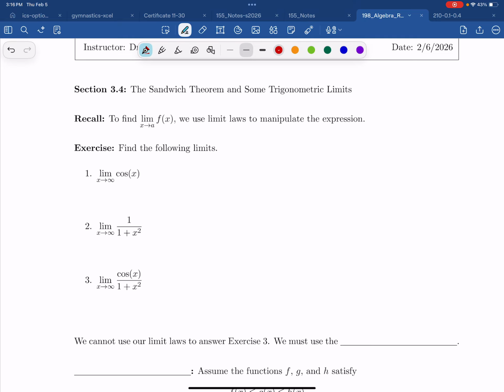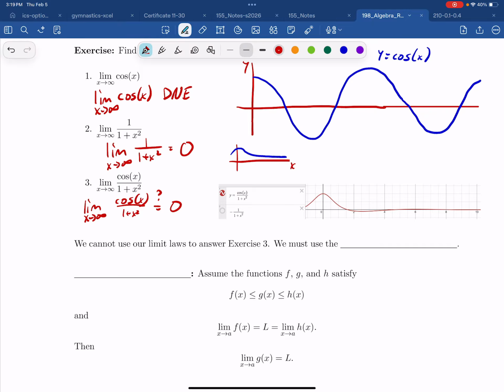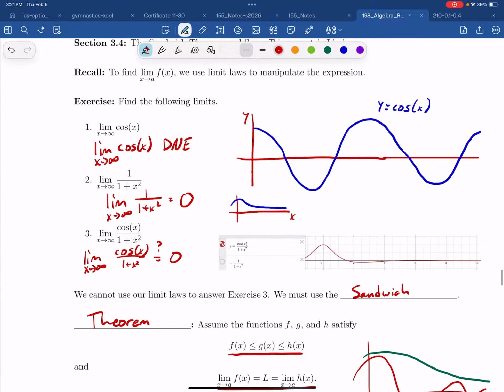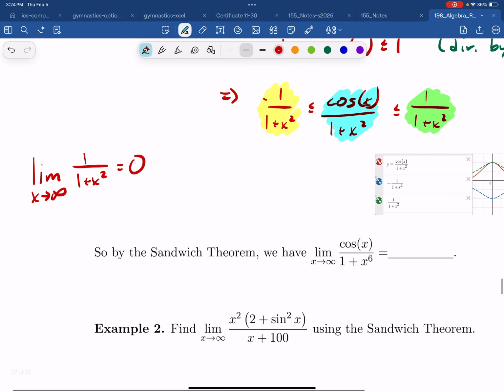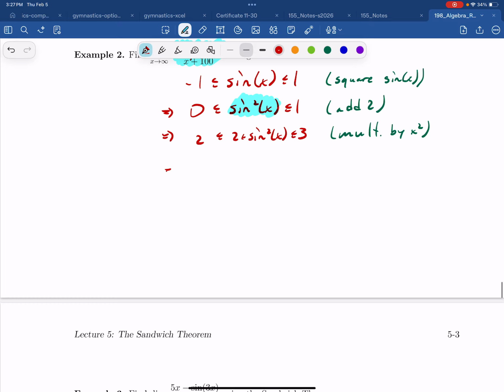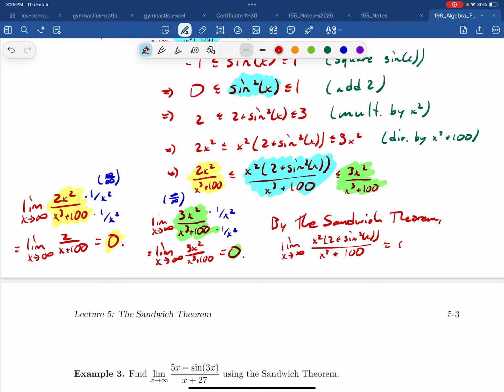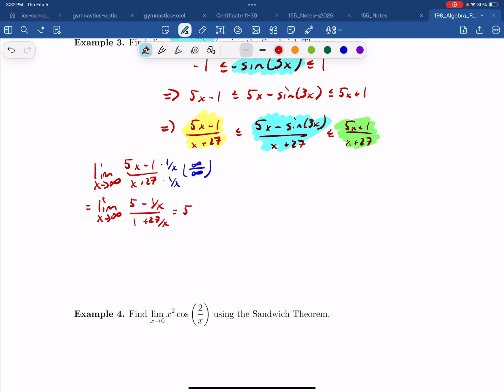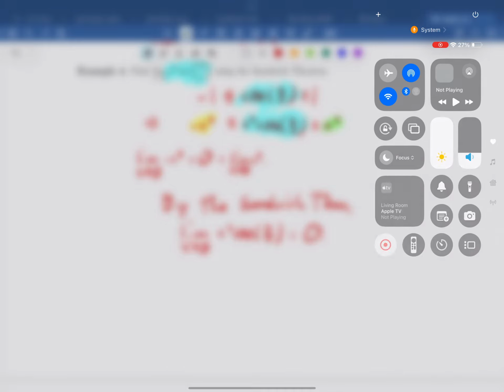198 - 3.4: The Sandwich Theorem and Some Trigonometric Limits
We apply the Sandwich Theorem to help us find the limits of functions involving trigonometric functions.